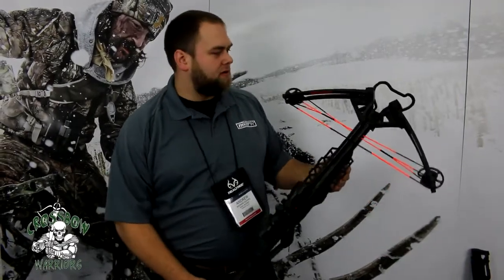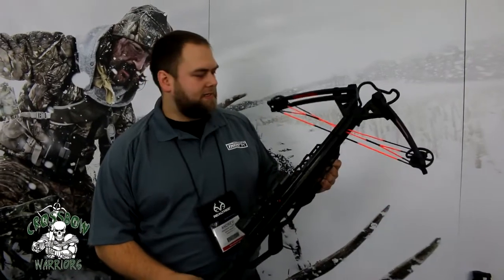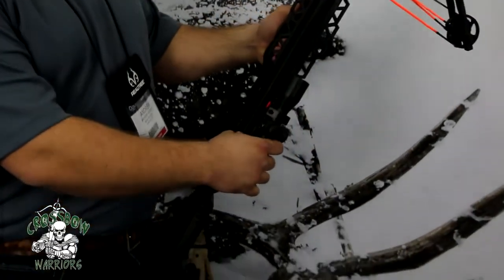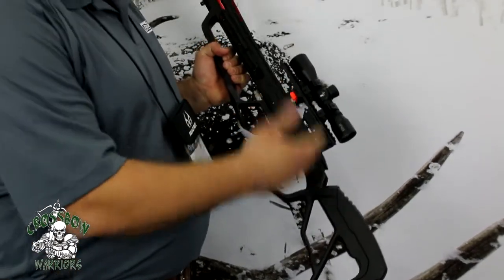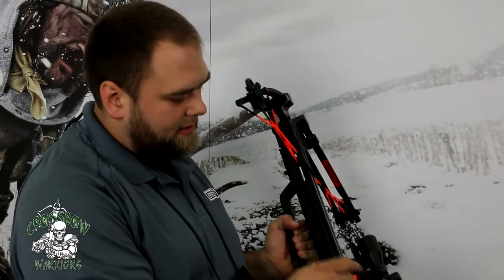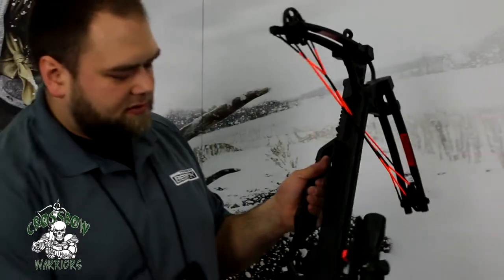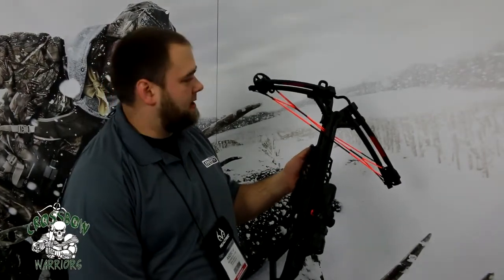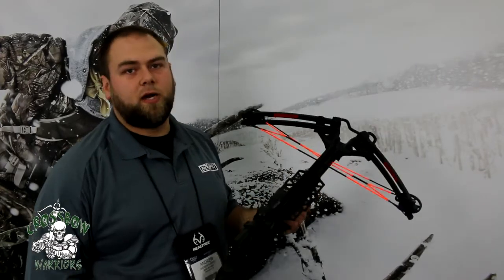Bear Fortus FFL 2016 Crossbow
2016 Bear Archery Fortus Crossbow